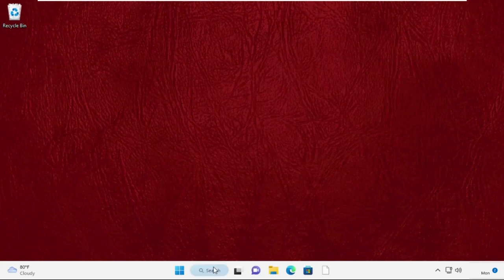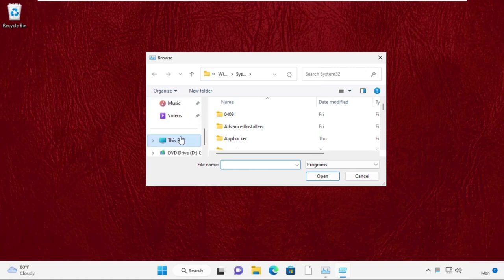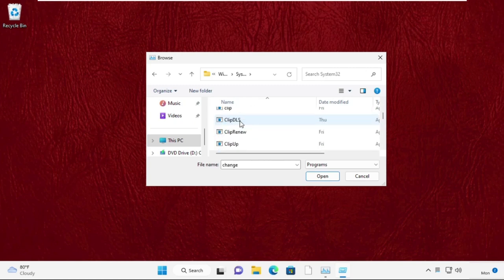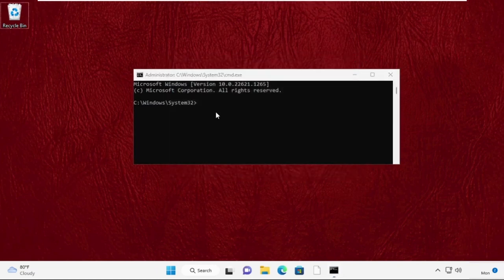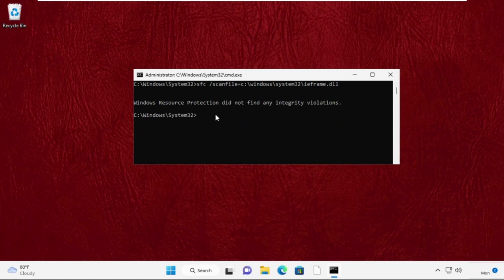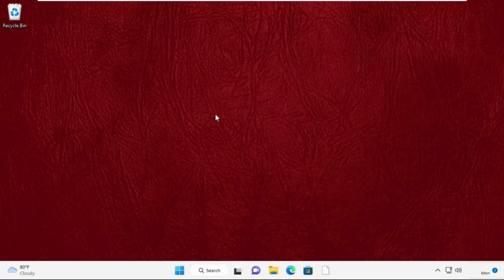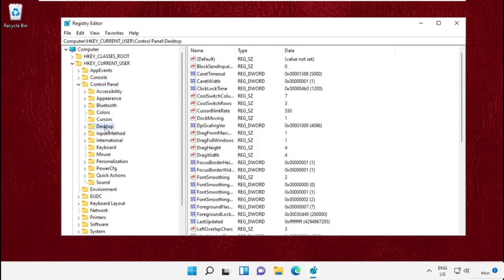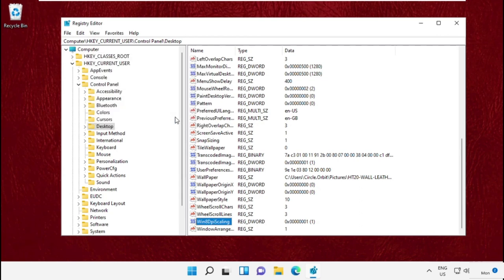Blurry Fonts Windows 11 - Blurry Screen Windows 11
Blurry Fonts Windows 11 Fix
This video will show you how to fix Blurry Fonts Windows 11 Fix.
As Windows 10 added some new features, Windows 11 also offered some fantastic features cuase Blurry Fonts Windows 11 Fix, particularly adjustments to the display settings. For individuals who have many displays, this is more advantageous. Technical problems are nonetheless also a part of the feature updates will Blurry Fonts Windows 11 Fix. Although this OS version of Windows is far more powerful and works well with all applications, occasionally you could run into display problems like fuzzy fonts and icons. The brand-new high-resolution display may be one of the causes of this Blurry Fonts Windows 11 Fix.